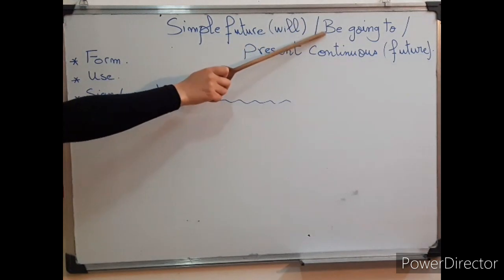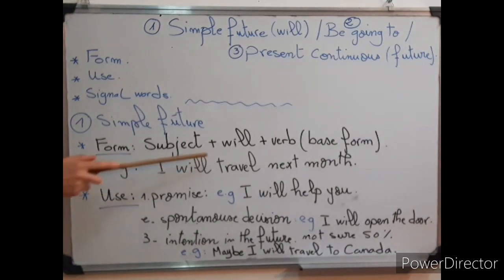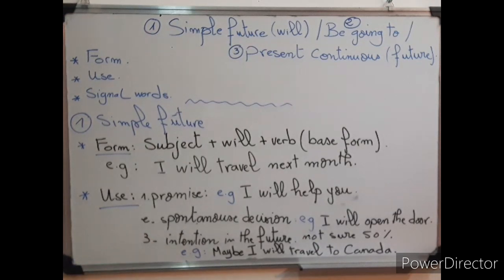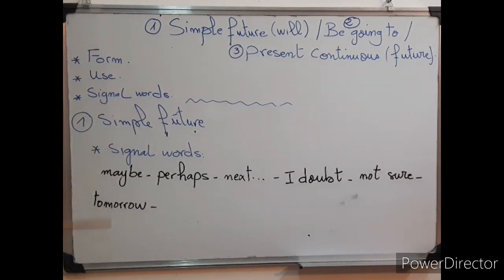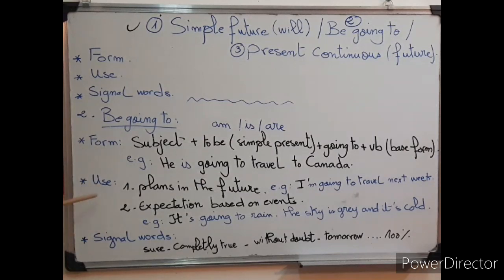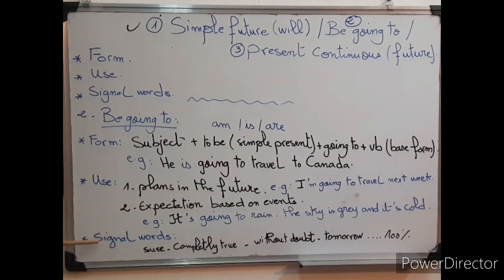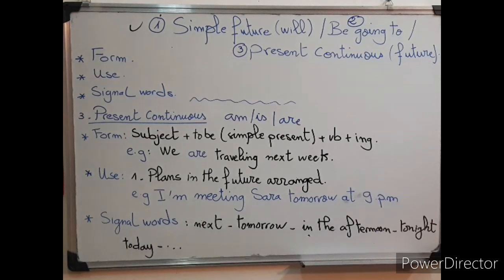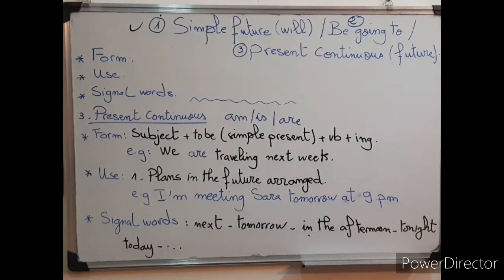will/ Be going to/ Present continuous to express FUTURE. SO EASY TO UNDERSTAND